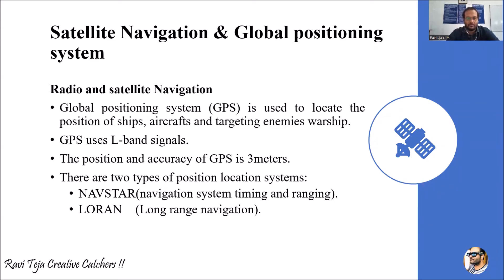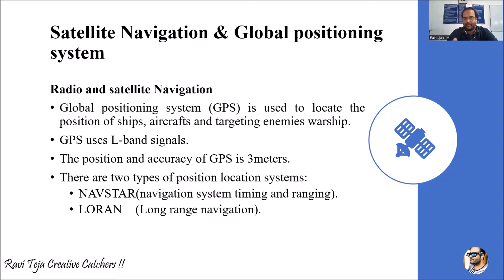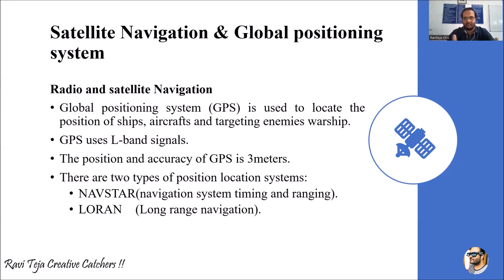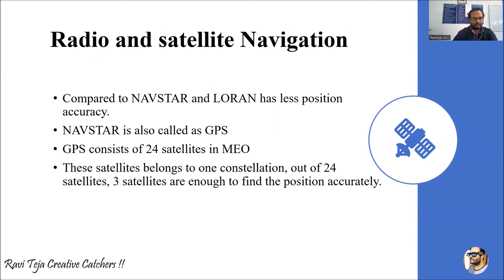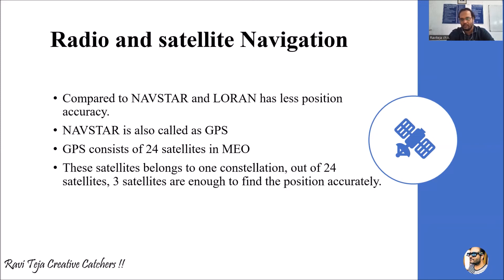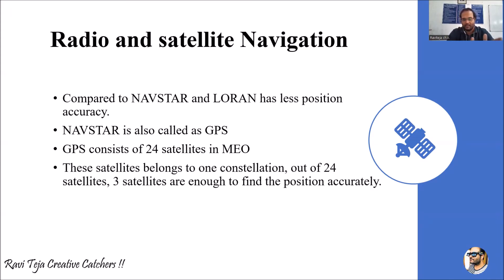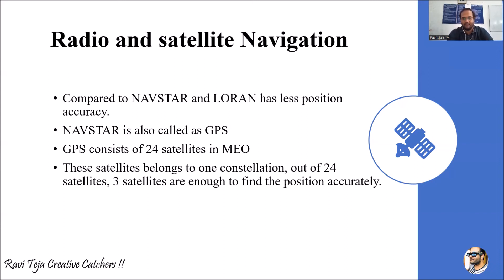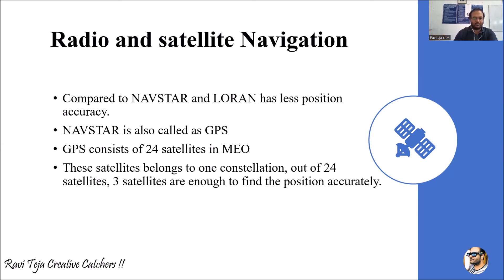Radio and satellite navigation in satellite communication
radio and satellite navigation
satellite navigation system
global positioning system in surveying
satellite signal acquisition
global positioning system lecture
global positioning system (gps)
differential gps in satellite communication
gps position location principles
gps c/a code accuracy
gps receiver operation